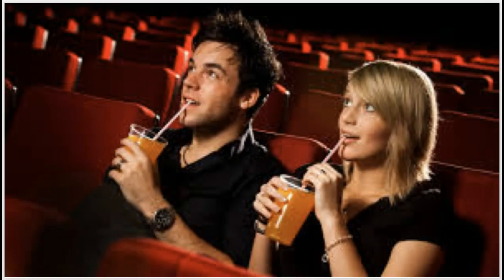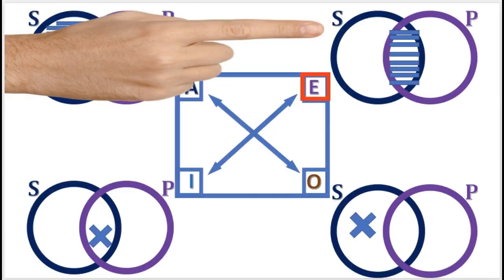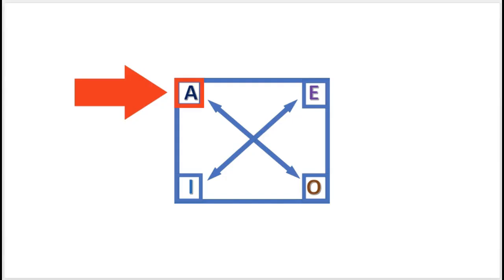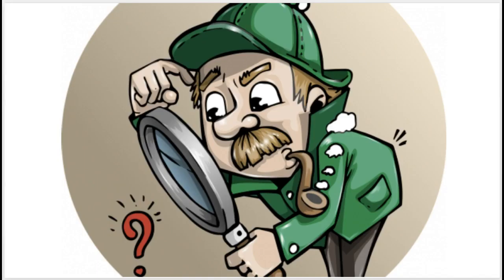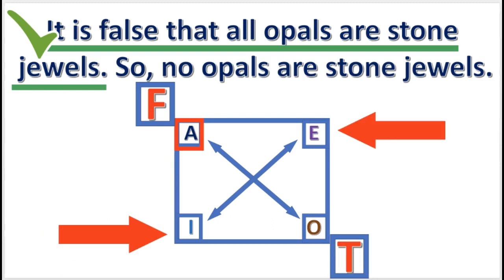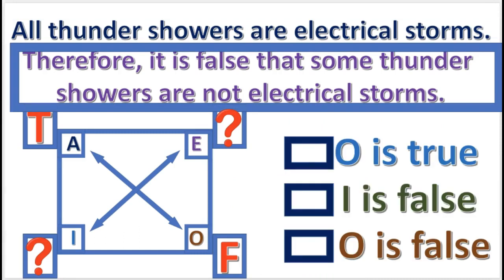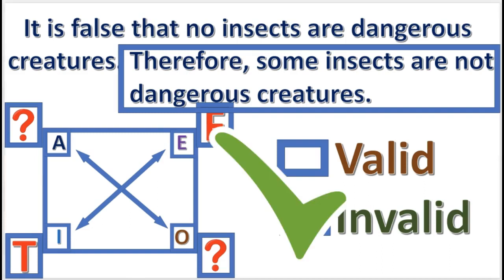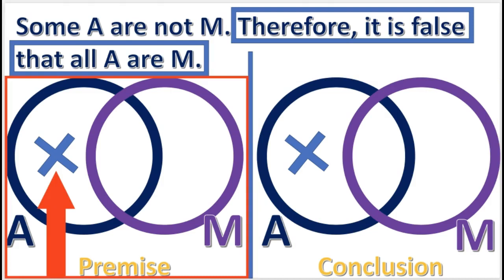Learning Logic [] 56 [] Modern Square of Opposition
Learn how to evaluate arguments and construct good arguments. This video series is primarily for thinkers, debate teams, lawyers, and public speakers. In these simple videos, you will lean logic from an easy to understand method.